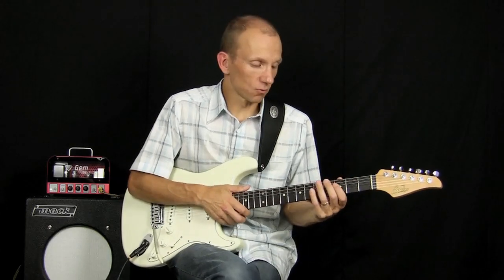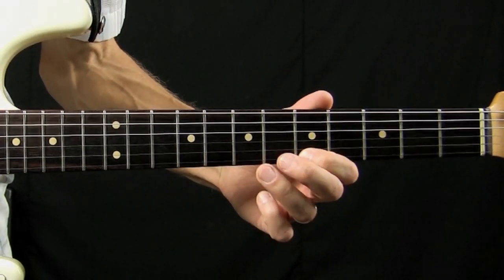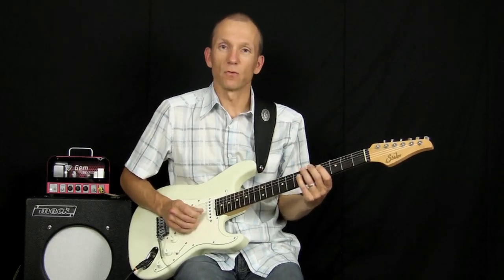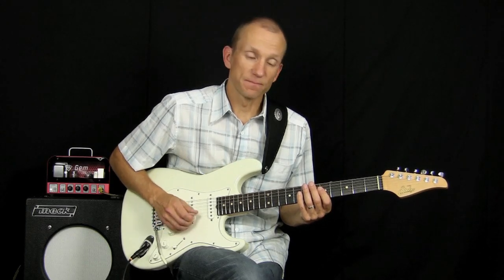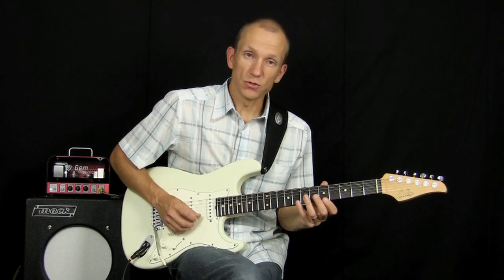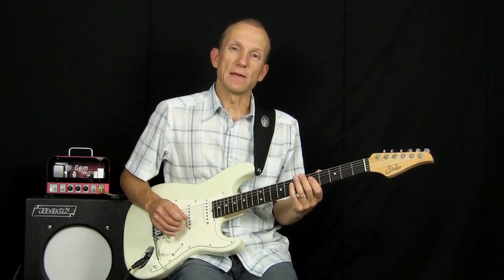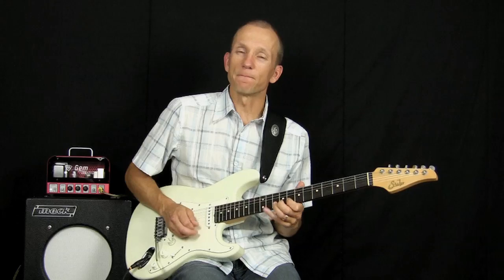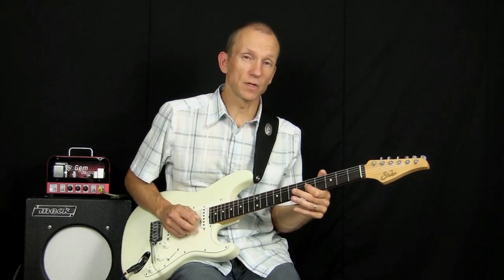Chord Notes for Improvising Blues Guitar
Here's a guitar lesson over I - IV - I progression in the key of A. Learn how to use chord notes when improvising blues guitar. Arpeggios are very useful to know, and this lesson provides some ideas for an A7 arpeggio and a D7 arpeggio.